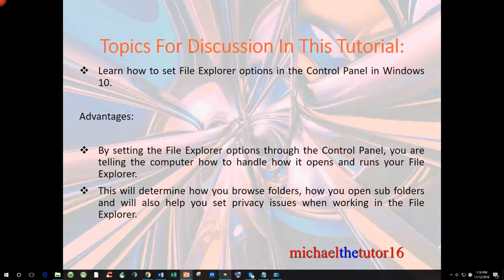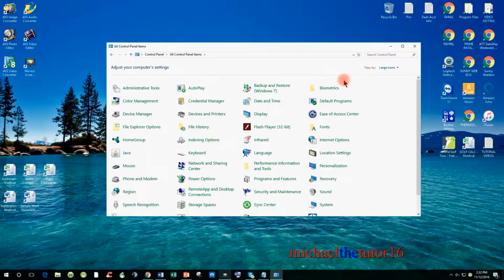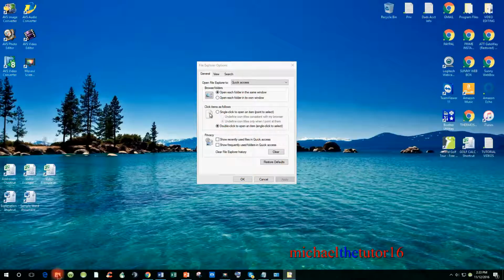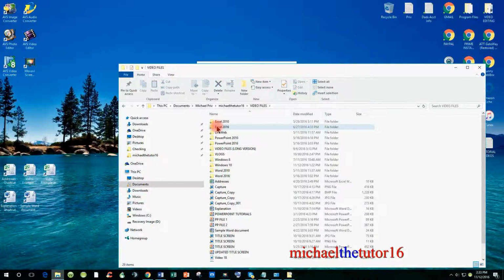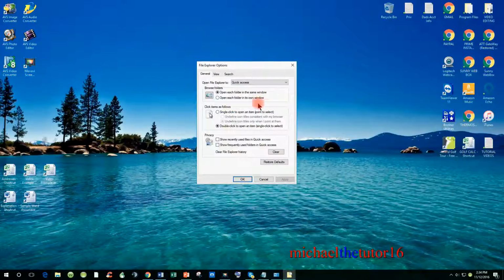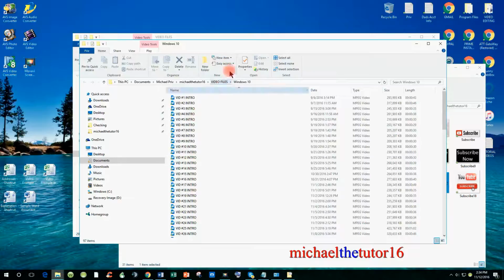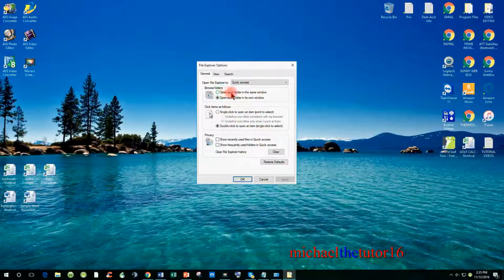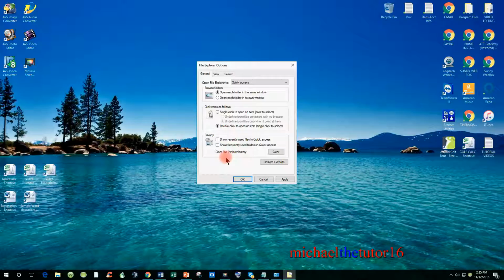VIDEO #33 (Windows 10) - Setting the File Explorer options through Control Panel in Windows 10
In this tutorial video, I will demonstrate how to set File Explorer options in the Control Panel in Windows 10.  By setting the File Explorer options through the Control Panel, you are telling the computer how to handle how it opens and runs your File Explorer.  This will determine how you browse folders, how you open sub folders and will also help you set privacy issues when working in the File Explorer.